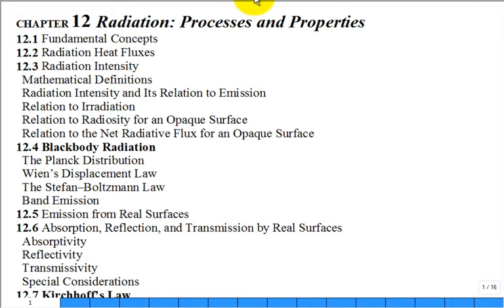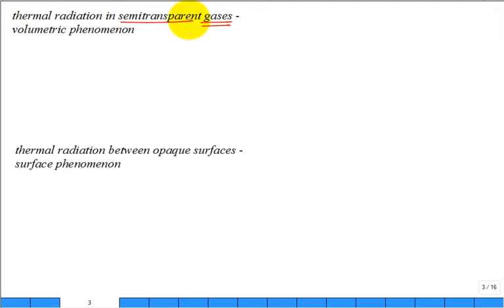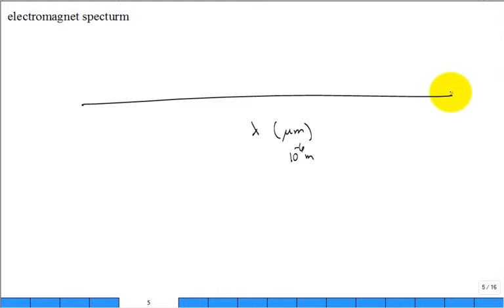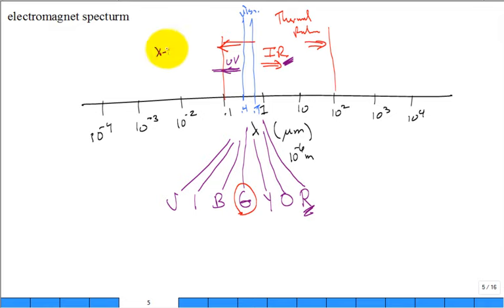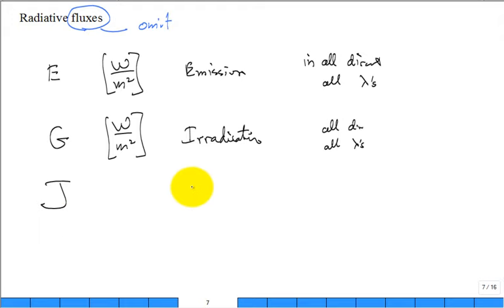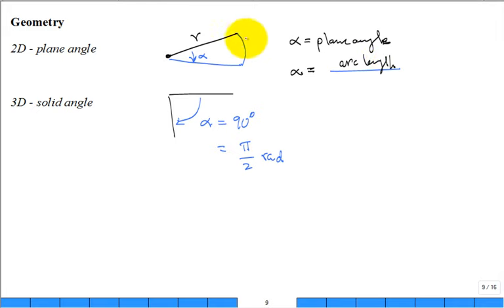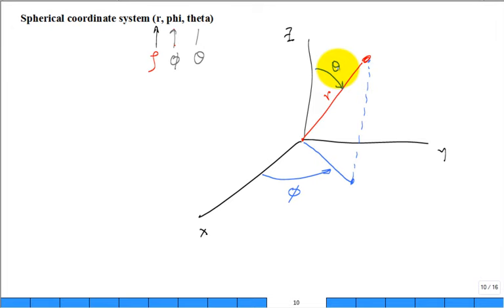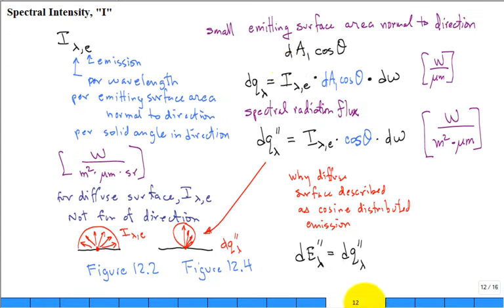thermal radiation 1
electromagnetic spectrum, wavelength, micron, thermal radiation (0.1 to 100 micron), visible specturm (0.4-0.7 micron), spectral distribution, directional distribution, 3D solid angle, steradian